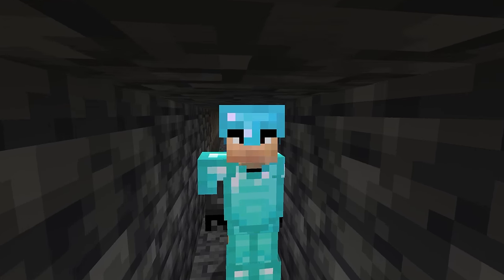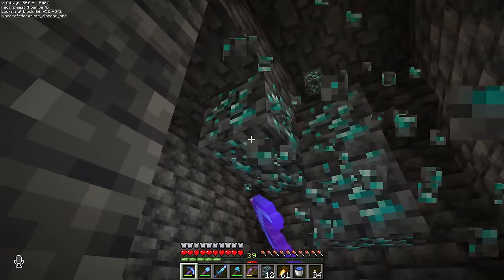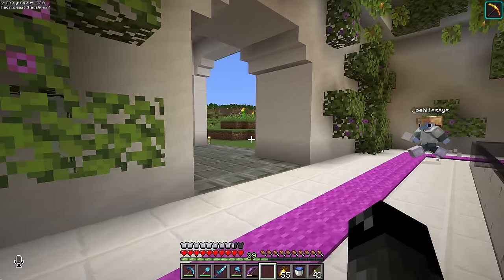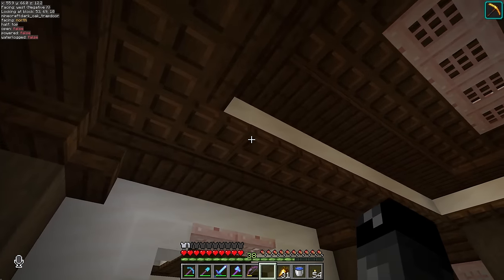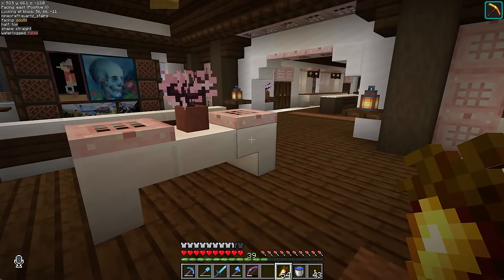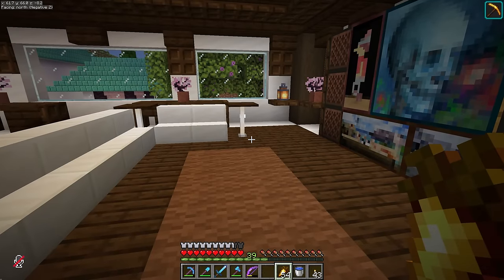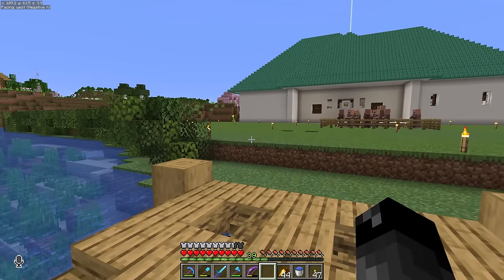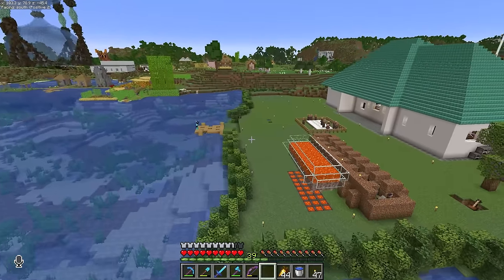Interior Redesign - HermitCraft 10 - E08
Interior Redesign - HermitCraft 10 - E08 - We made an agreement with iJevin a few days ago where I'd get some Ancient Debris for him in exchange for an interior redesign. Today is the big reveal! We'll also start collecting diamonds for future shopping needs, discover an Iron Vein, work on the exterior of our base and try to annoy our neighbor!

The Ministry of Ministers includes:
Miniser of Maps - @Vintagebeef
Minister of Steel -  @Hypnotizd
Minister of Hell - @Iskall85
Minister of Foodage - @Stressmonster101
Minister of Transport - @falsesymmetry
Minister of Idiots -  @xisumavoid
Minister of Trash - @zombiecleo